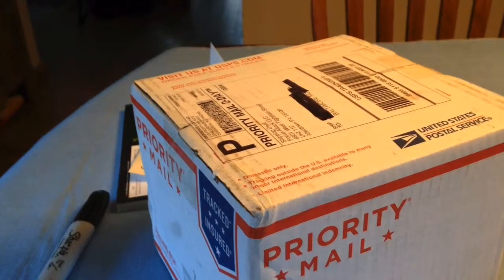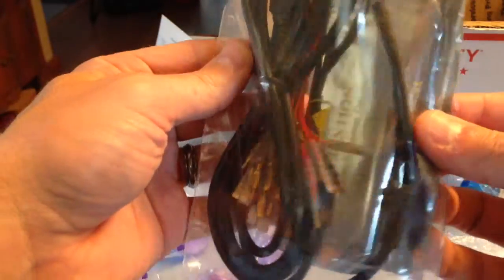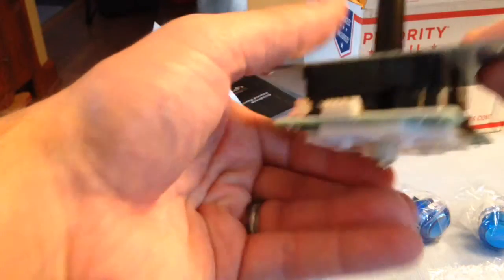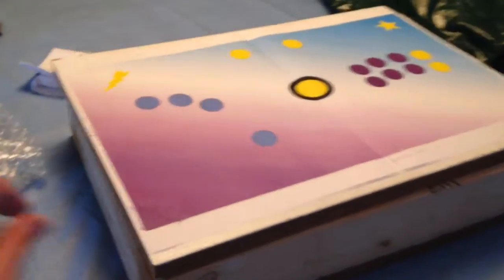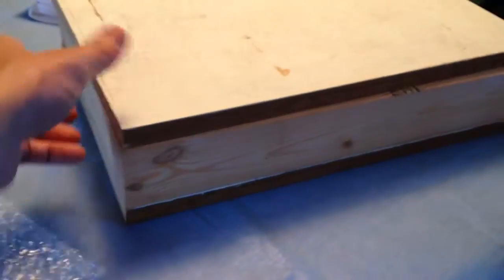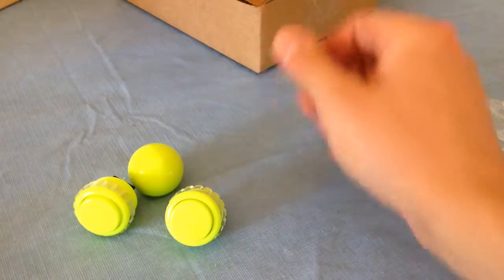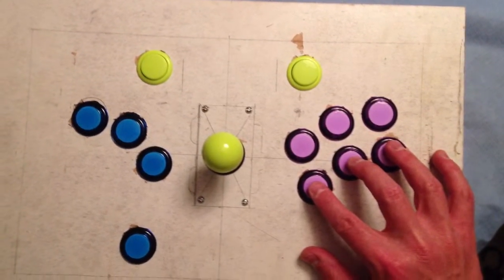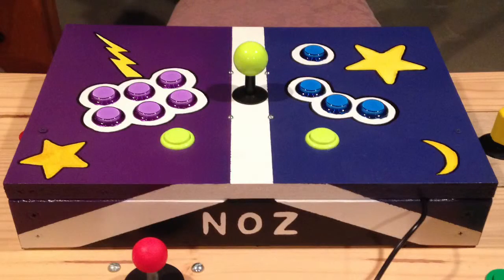Focus Attack Unboxing Custom Seimitsu Joystick Build 2016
FocusAttack Parts Unboxing Custom Joystick Build Seimitsu